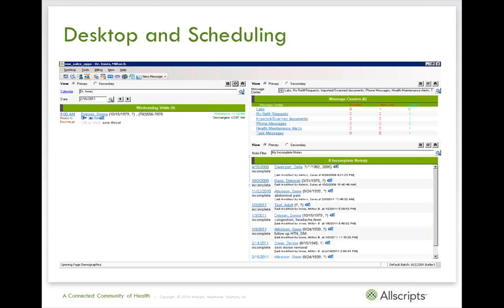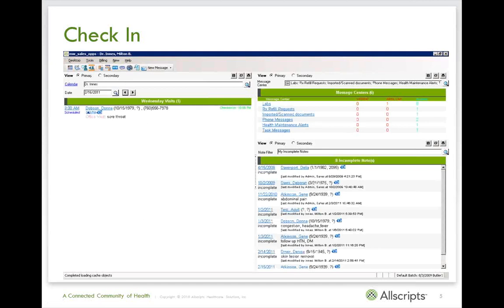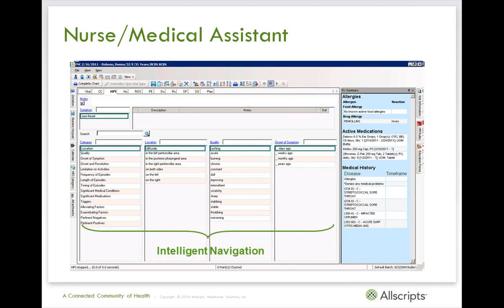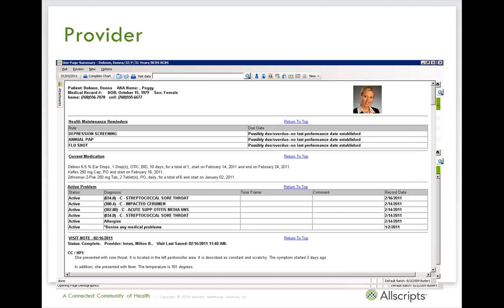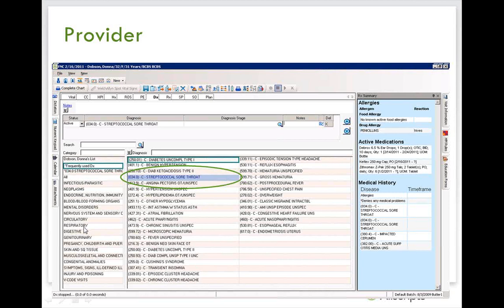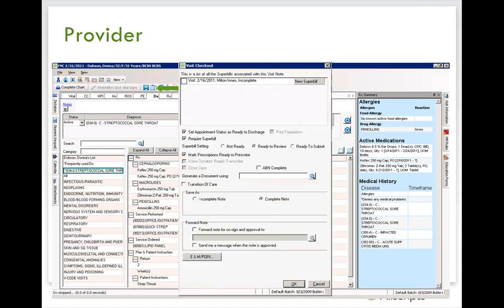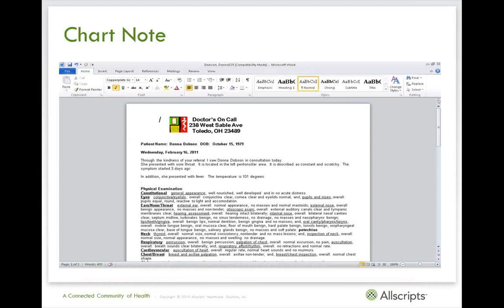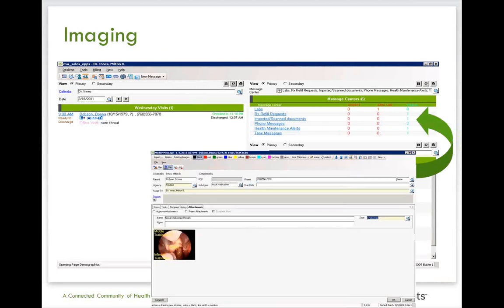The 10 minute Allscripts MyWay Demo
View a 10 minute demo of the Allscriptys MyWay product.  If you have any questions, or would like to see a full demo with one of our MyWay staff, please contact Texas Medical Systems at